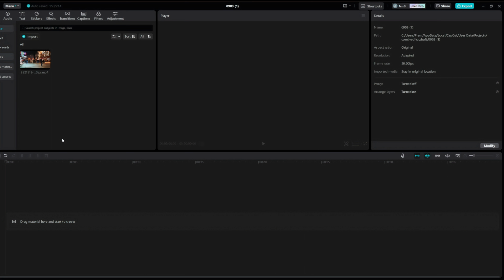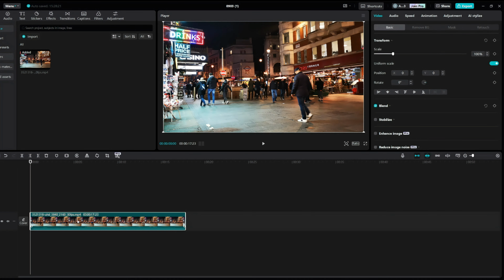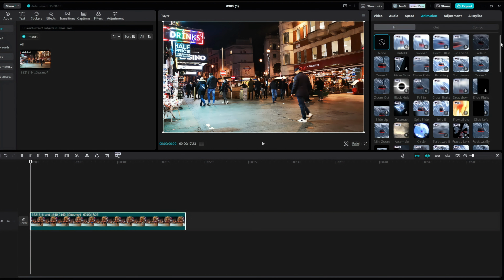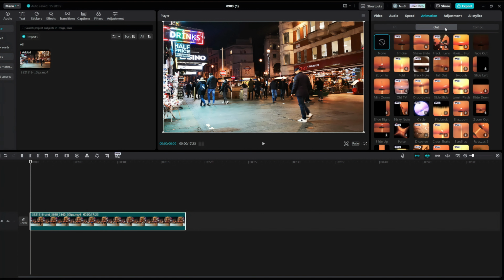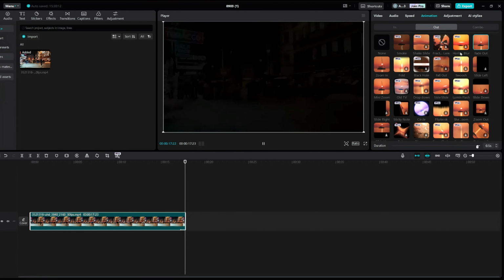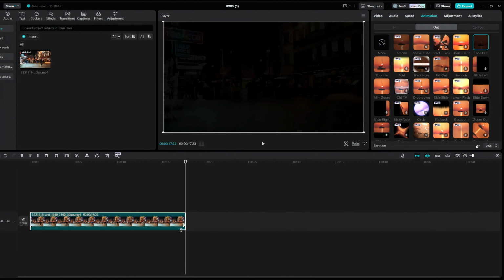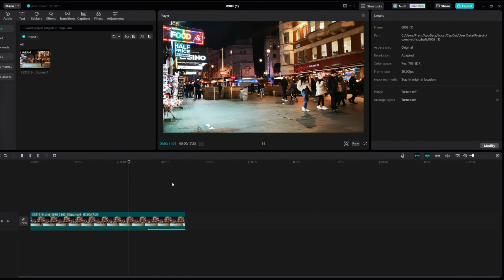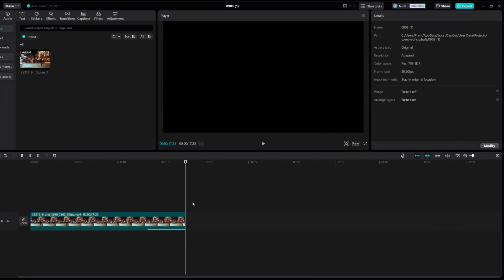How To Fade Out To A Black Screen In CapCut PC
In this tutorial, I’ll show you how to fade out a video to a black screen so it gets that smooth ending. Enjoy!